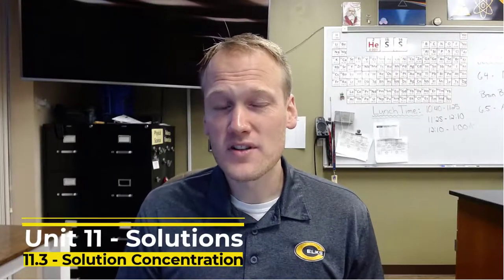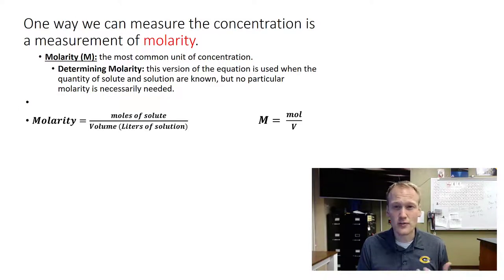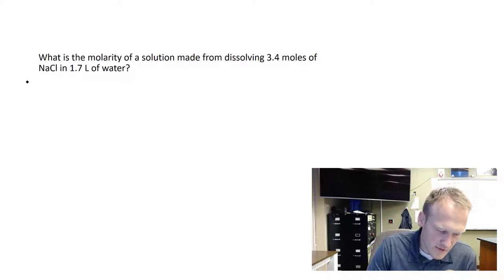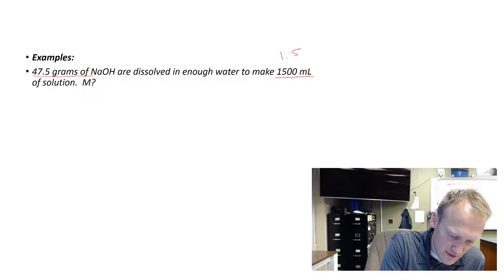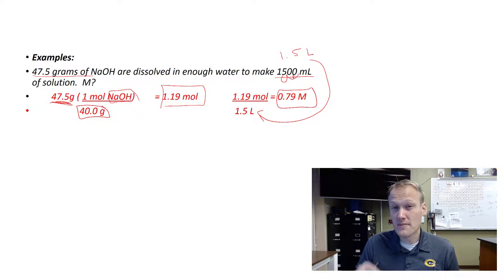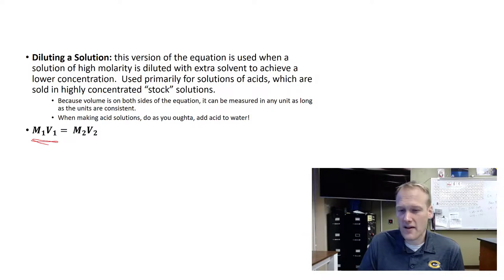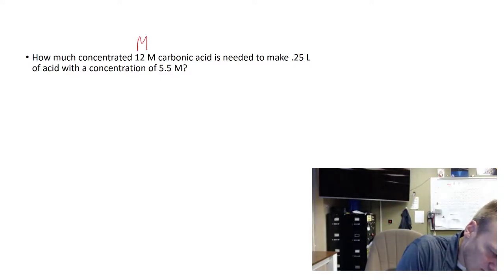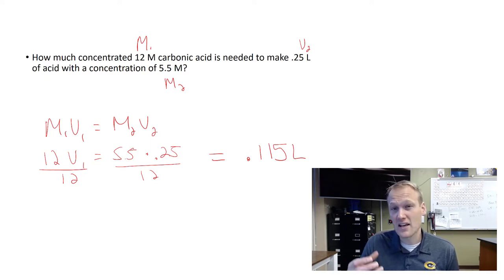ChemComm - 11.3 - Solution Concentration